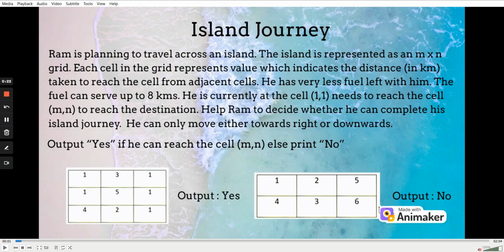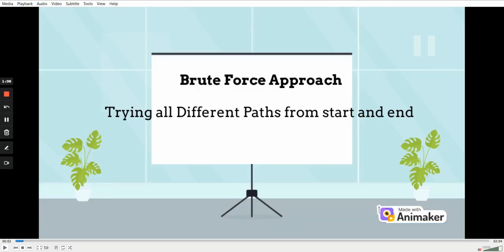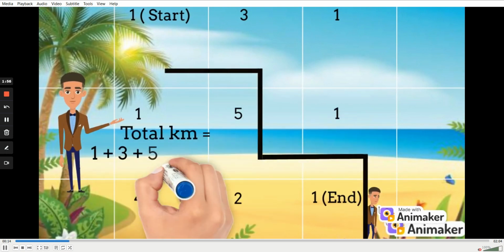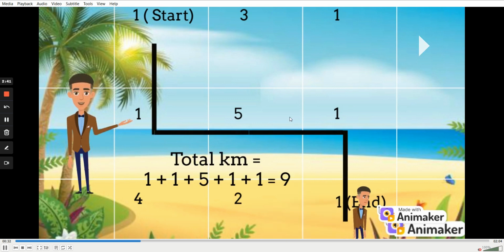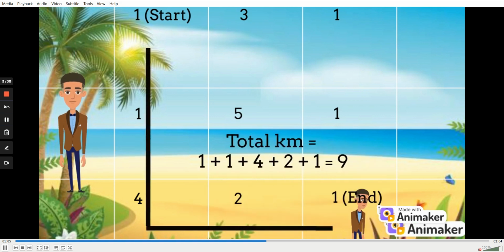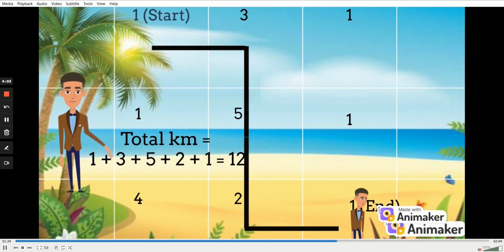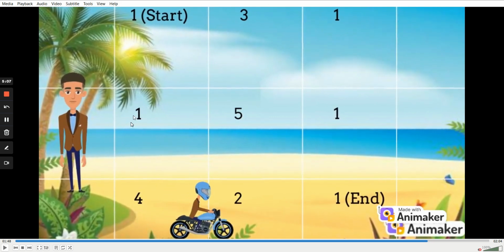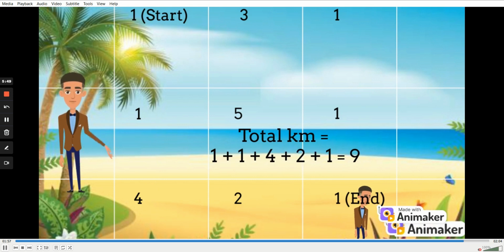1. Dynamic Programming Problem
In this video, you will be presented with a DP problem statement.

Good luck! 🚀🎉